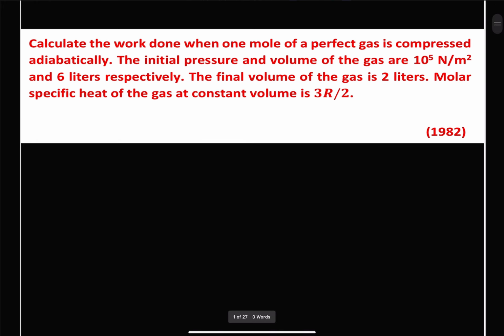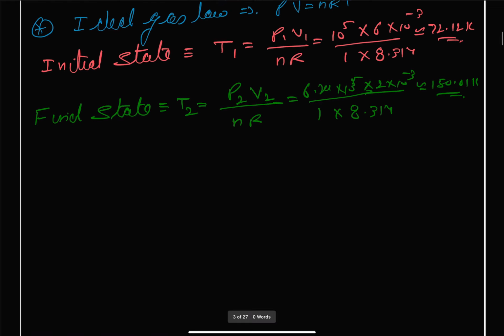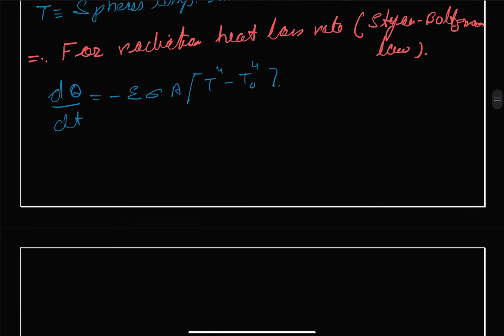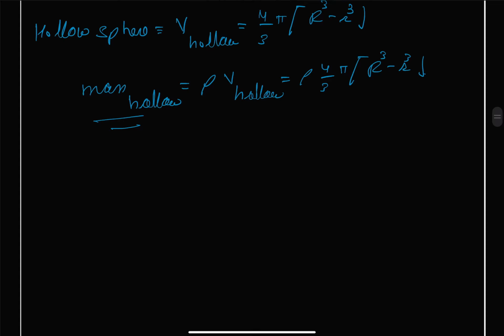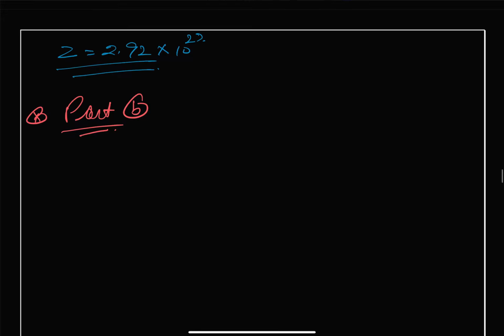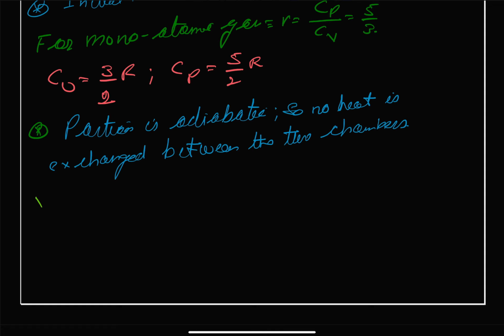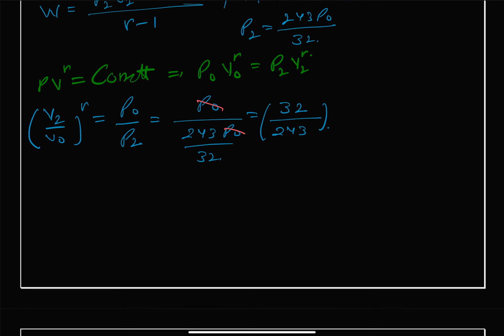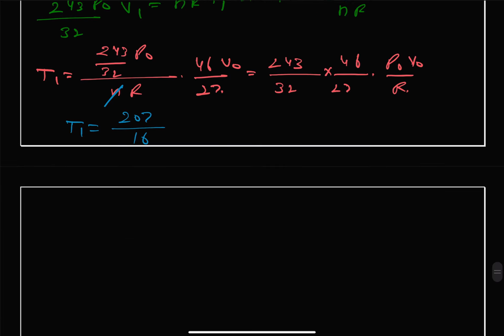🔥 Heat & Thermodynamics | JEE Advanced PYQs (1982–1984) 🌡️ | Complete Concept Revision for IIT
📝 Master the most conceptual and calculation-based Heat and Thermodynamics questions from IIT JEE (1982–1984)  ⚙️🔥

📘 Questions Covered:
1️⃣ Adiabatic Compression of a Gas (1982) — Calculating work done using
2️⃣ Cooling of Copper Spheres (1982) — Comparing cooling rates based on surface area-to-volume ratio ❄️
3️⃣ Molecular Collisions and Sudden Stop (1983) — Kinetic theory meets thermodynamics 🚀
4️⃣ Two-Chamber Box with Sliding Partition (1984) — Advanced thermodynamic equilibrium & work calculation ⚡

💪 Perfect for JEE Main, Advanced, and NEET aspirants who want to:
✨ Strengthen theory + numerical balance
✨ Understand real-physics interpretations of PYQs
✨ Prepare efficiently for conceptual heat transfer and adiabatic processes

🎯 Includes:

Step-by-step derivations

Visual explanations and formula recap